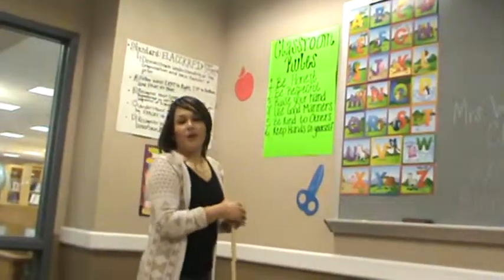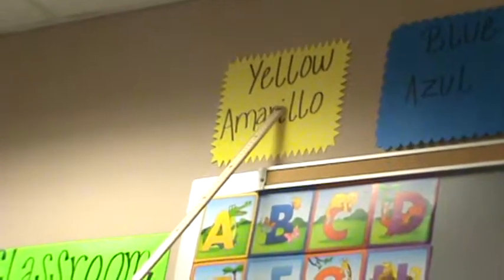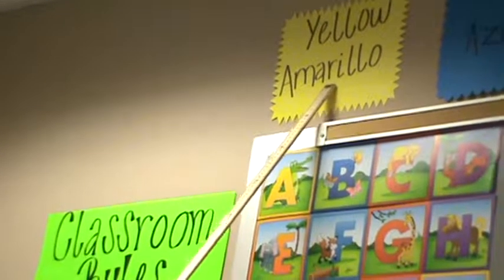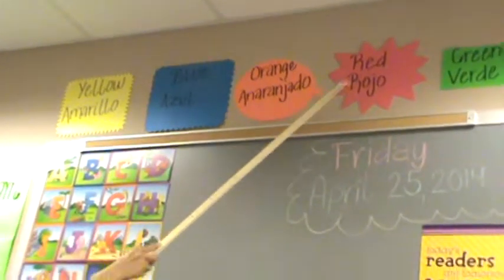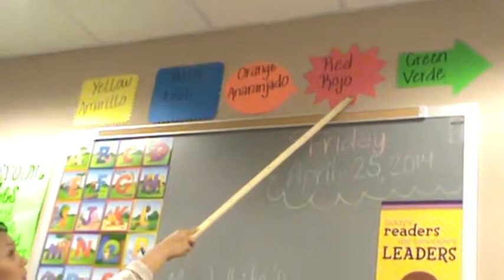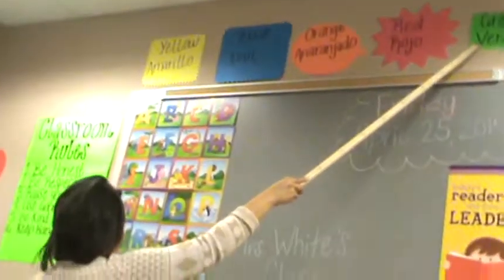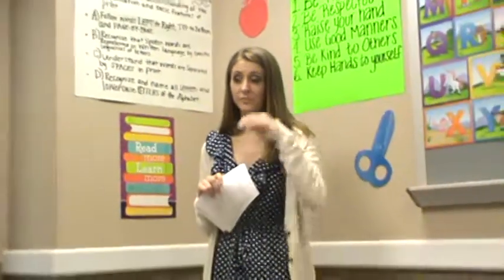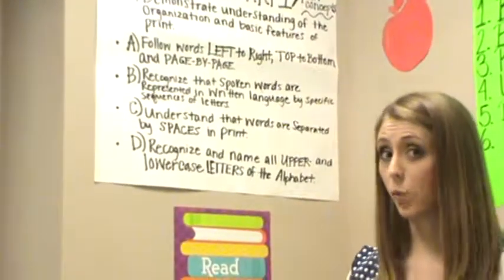Dublin 2120, Part B- Hispanic students-- Culturally Responsive Lesson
Leidy White, Ashley Arthur, and David McManus